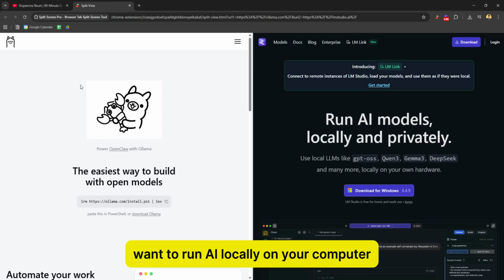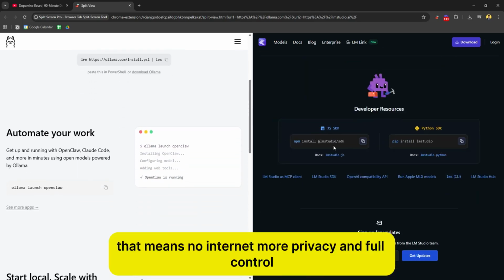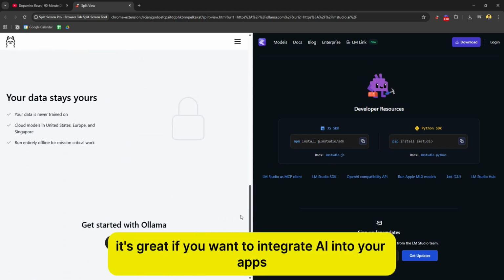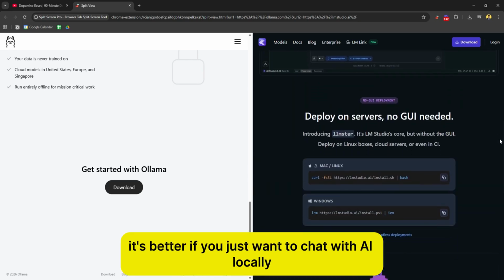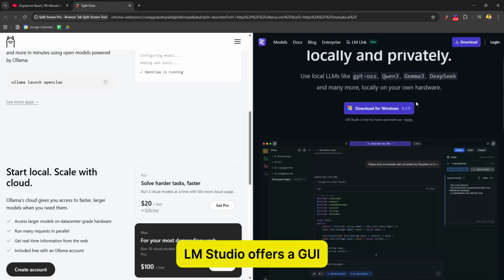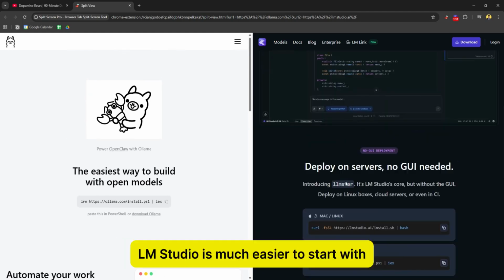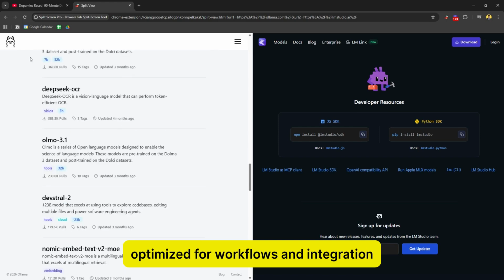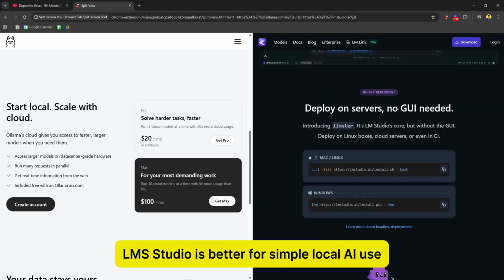Running AI Locally: Ollama vs LM Studio Head-to-Head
Want to run artificial intelligence locally on your computer? This video compares Ollama and LM Studio, two powerful ai tools that offer local ai capabilities. We explore how these platforms enable private ai usage and even how to set up an offline ai server for full control. Discover the best options for your needs, whether it's for programming or personal use!